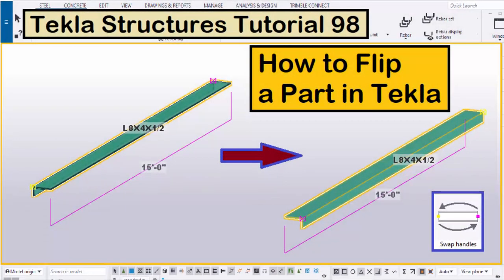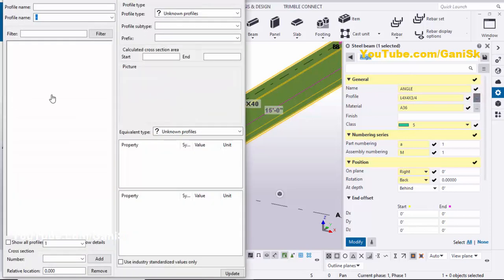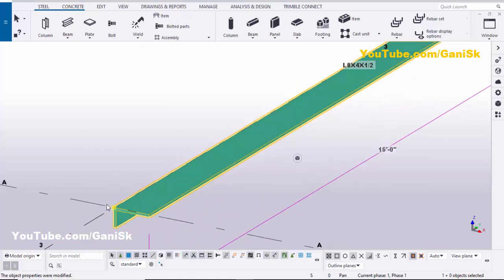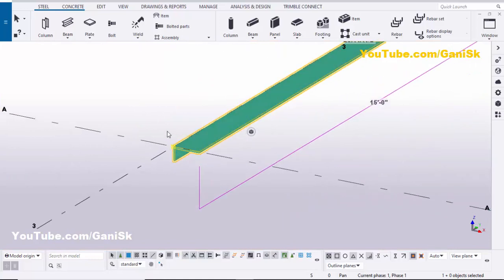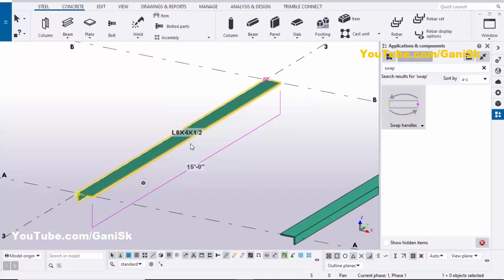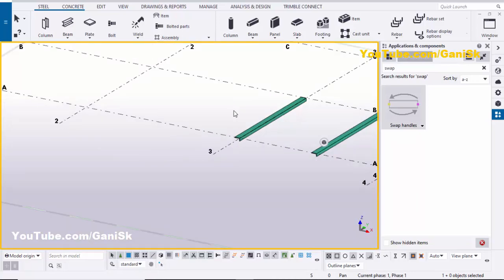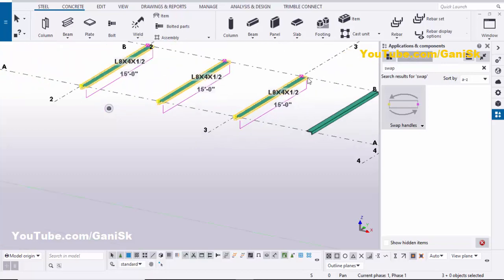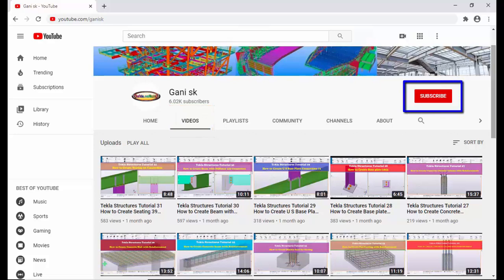Tekla Structures Tutorial 98 | How to Flip a Part in Tekla with Swap Handles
Tekla Structures Tutorial 98 | How to Flip a Part in Tekla with Swap Handles @GaniSk